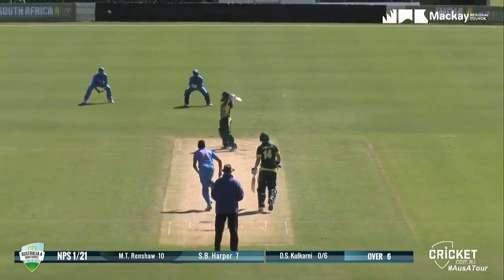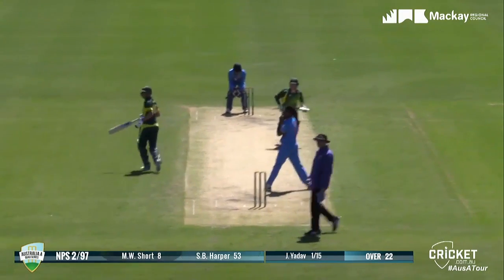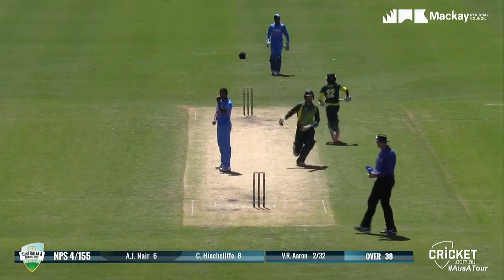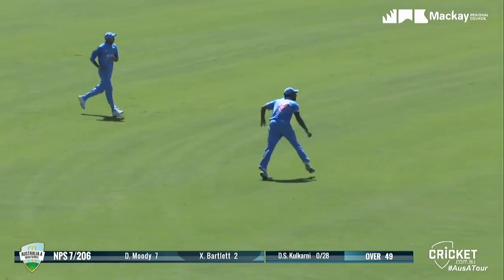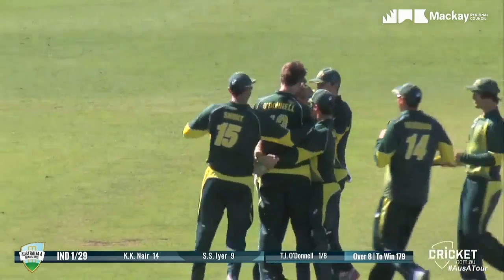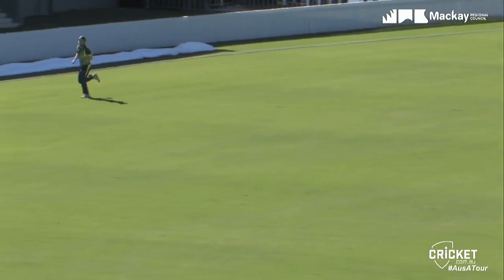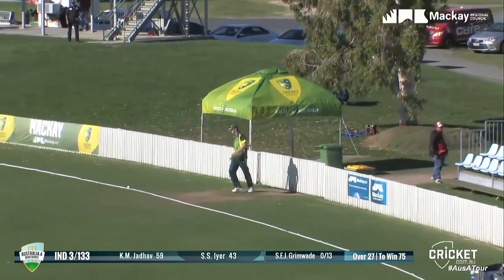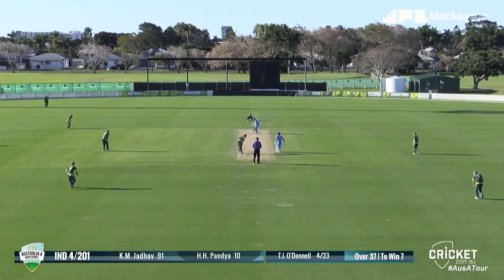Jadhav leads India A to big win over NPS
Kedar Jadhav was the star as India A sealed their place in the Quadrangular A Series final after a comprehensive victory over NPS in Mackay